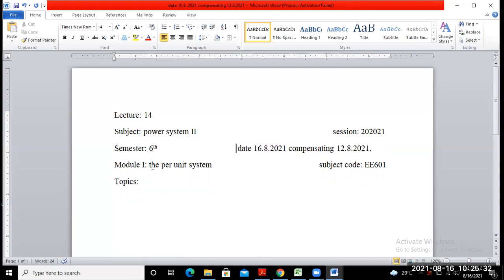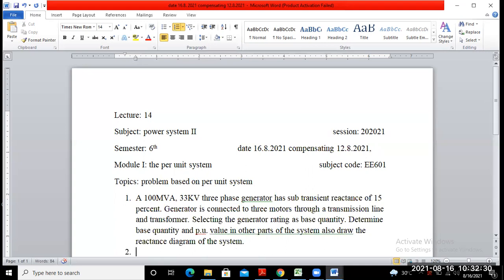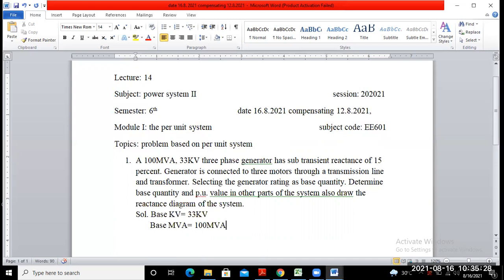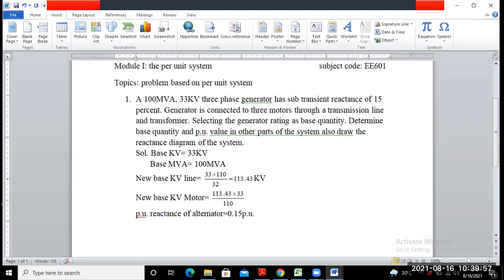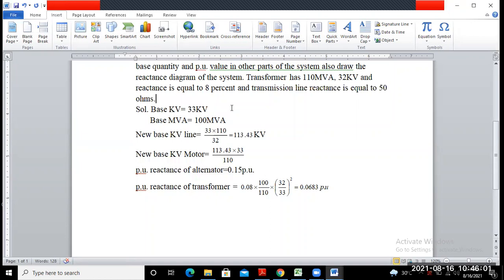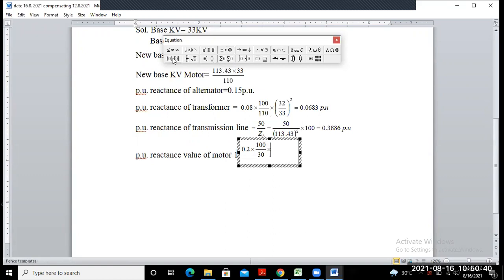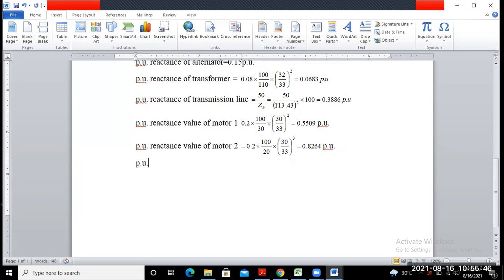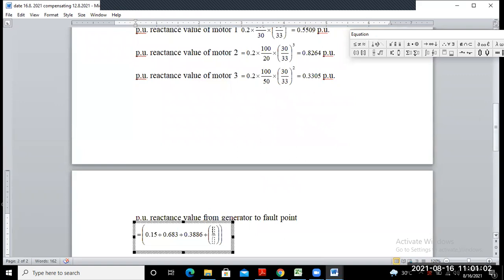EE601 Power system II date 12.8.2021